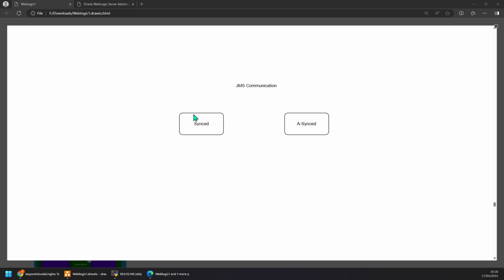Arch - JMS Communication